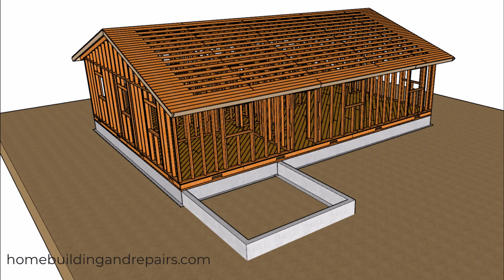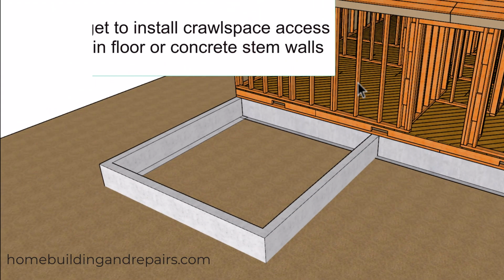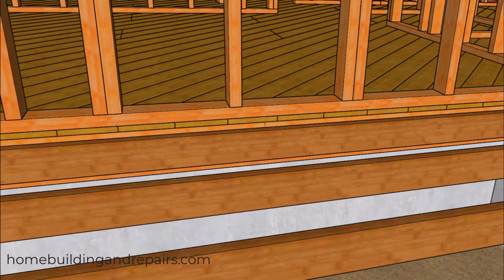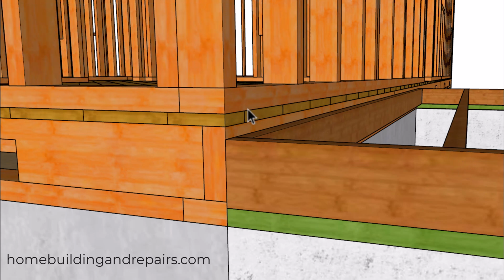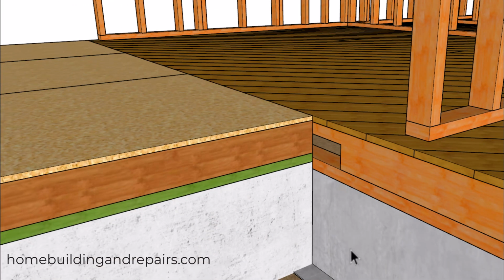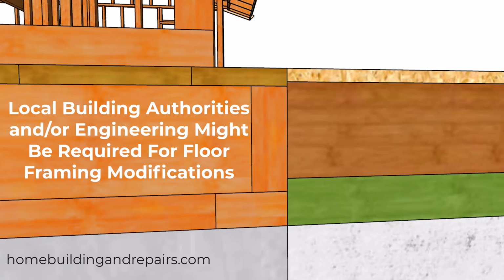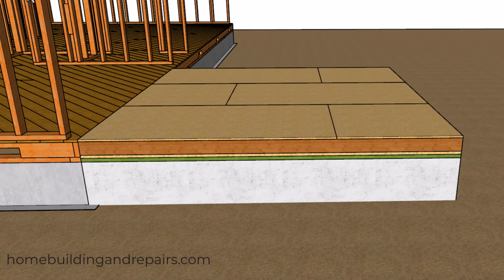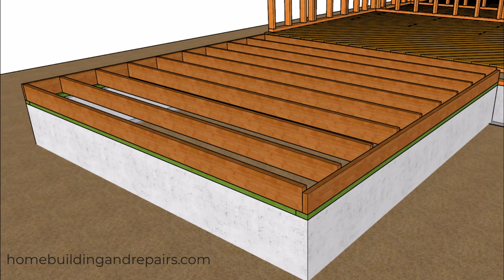STOP! Don't Pour That New Room Addition Foundation For Your Old House Until You Watch This!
- Don't let your next room addition turn into a costly nightmare! You're about to uncover a hidden hazard that can derail even the most meticulously planned concrete foundations and wreak havoc on your framing. This isn't just theory; I've personally faced this exact headache twice, and it all boils down to a common oversight when tying new construction into older homes with inconsistent material sizes.

Imagine pouring a perfect foundation, only to discover your new walls are out of whack, your roof framing is a mess, and your homeowners are far from thrilled. Learn from my hard-won experience and discover the simple, yet crucial, adjustment that could save you thousands in rework and countless headaches. I'll walk you through why simply shimming isn't the answer and reveal the easy fix you need to implement before you even start framing.

Plus, I'll share a few ingenious tricks to course-correct if you've already poured your foundation but haven't started framing. From adjusting your base plates to creatively ripping down joists, you'll gain practical solutions to ensure your project stays on track and your clients stay happy. Watch this video to arm your old house room addition toolbox with the knowledge to prevent this frustrating problem and build with confidence!